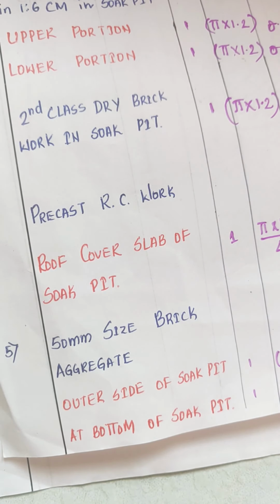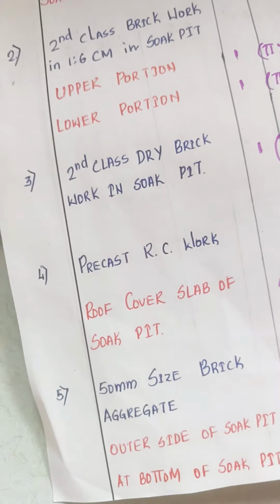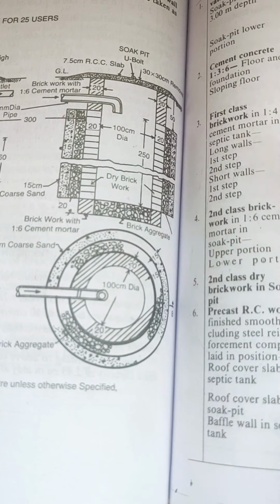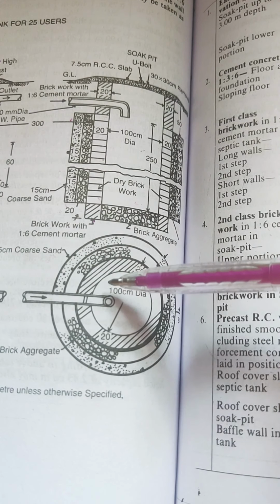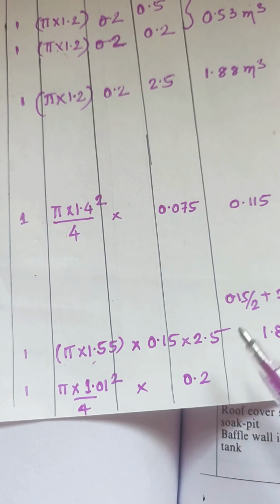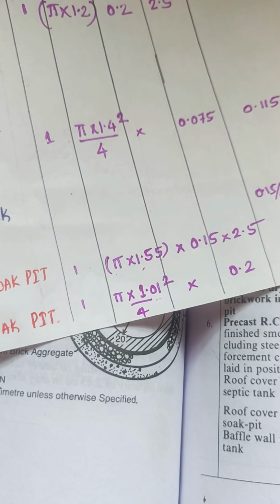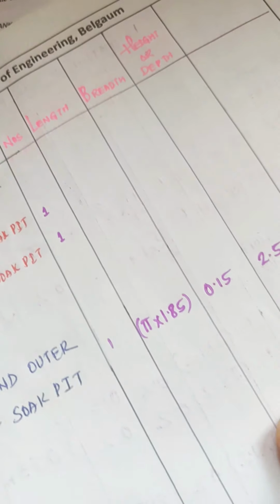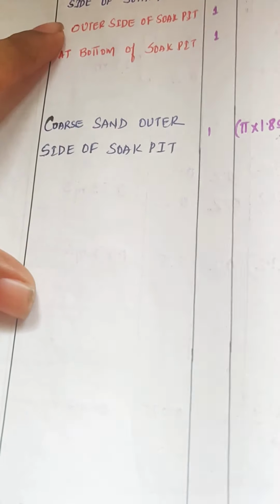Soak pit part 2